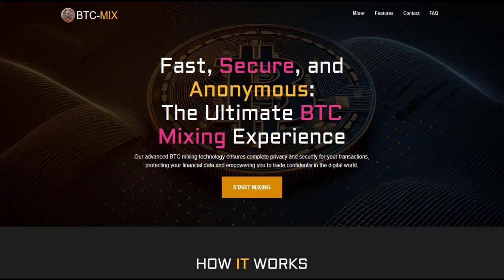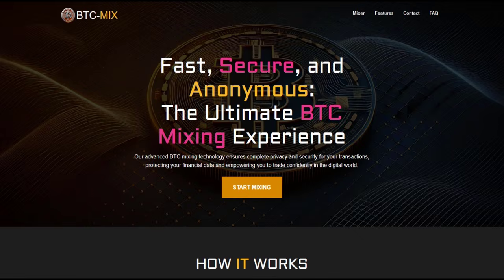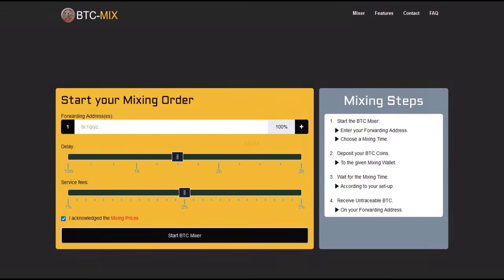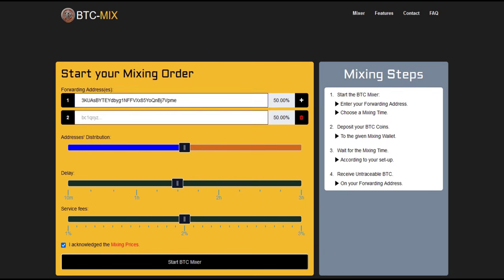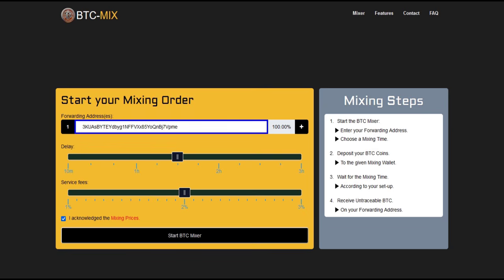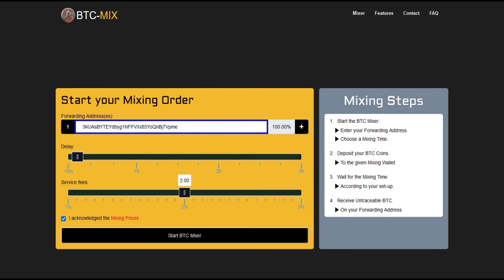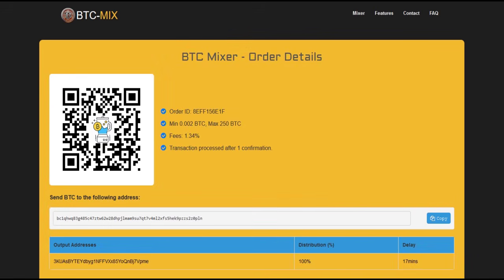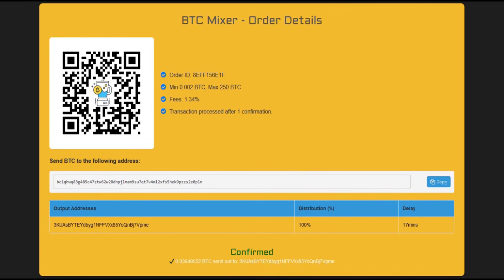Bitcoin Mixer for Maximum Anonymity and Best Privacy (2026)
🧅 Bitcoin Mixer - (Copy and paste the URL into the TOR Browser):
pkzgumx2btjvlakpqp5p4oo7q2ufzdzcoa3s5nlw2htkw727jmm6ohad.onion

If you want to keep your Bitcoin transactions private, I’ve got a great tutorial on the best Bitcoin mixer to use on Tor Browser nowadays.

This setup can help you protect your BTC holdings and make your transactions untraceable.

A crypto tumbler (or mixer) is a service that enhances transactional privacy by pooling and mixing cryptocurrencies from multiple users to break the on-chain link between sender and receiver. They obfuscate the origin of funds, by returning different, "clean" coins to new addresses